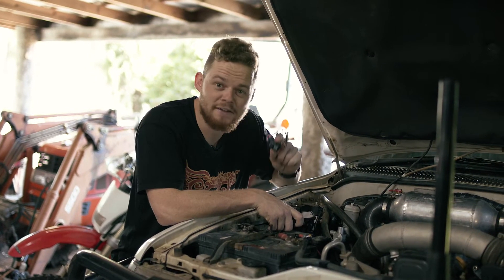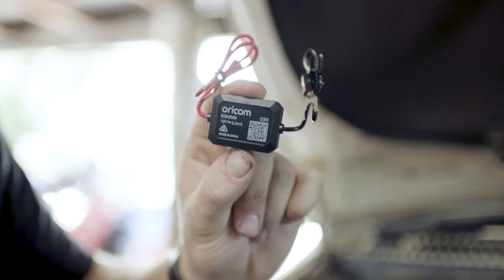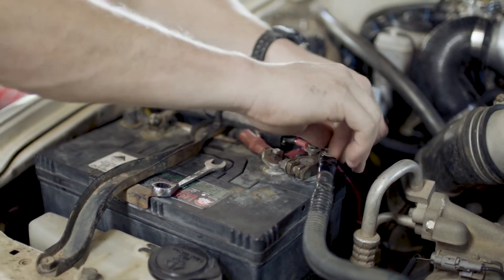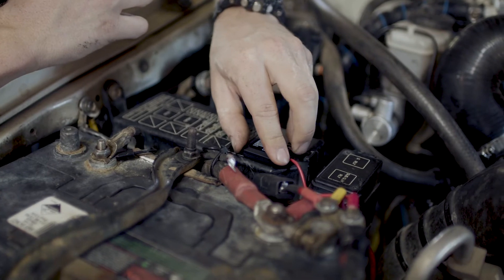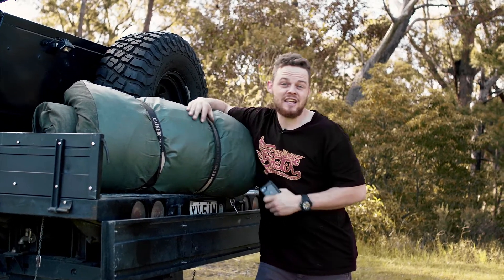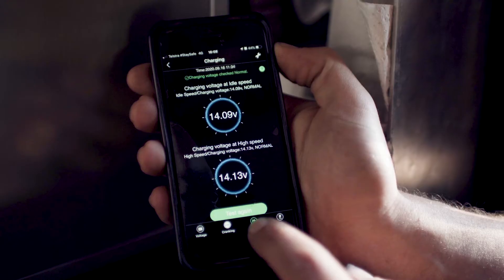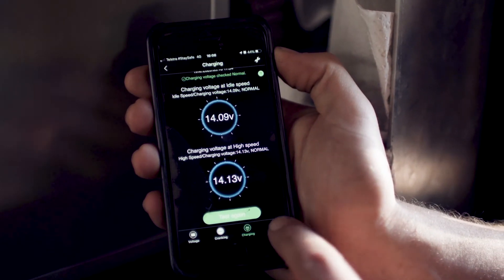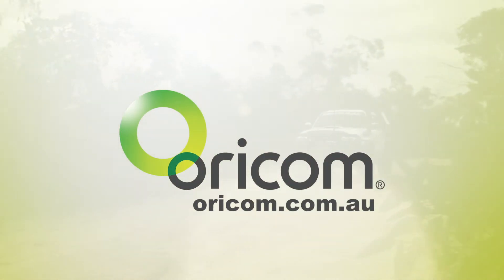Oricom BSM888 Battery Sense Monitor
This product is used to monitor the health of your vehicle’s battery, check vehicle cranking system automatically while engine is starting and check battery charging system (alternator).

Your driving log can be tracked which includes driving time and duration.

Using Bluetooth communication, you can now monitor your battery via your smartphone.

The Battery Monitor will send you a notification when you approach your vehicle.

It will help to prevent vehicle breakdowns and maximise the performance of your battery by giving you valuable information about the state of your battery.

This product is designed to be used on standard flooded type lead acid batteries.